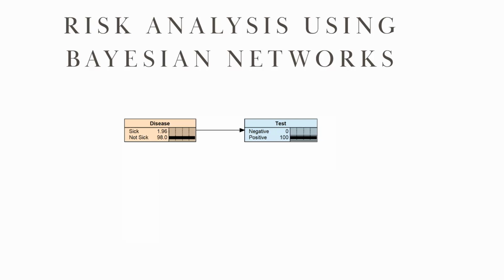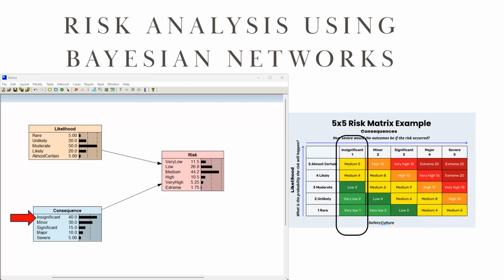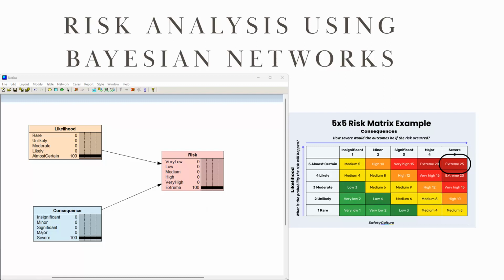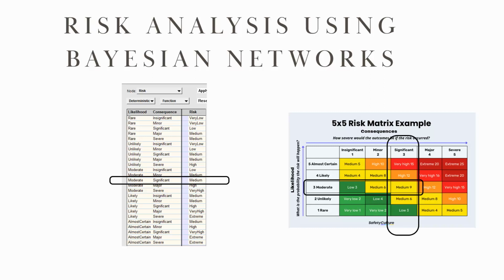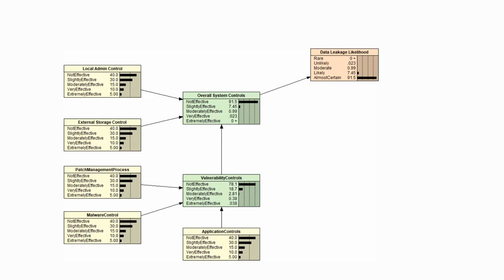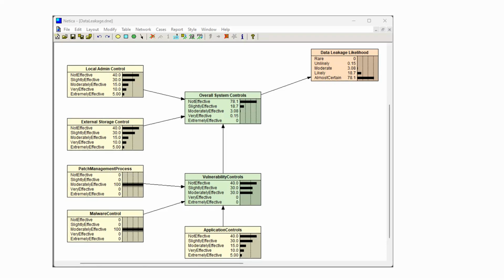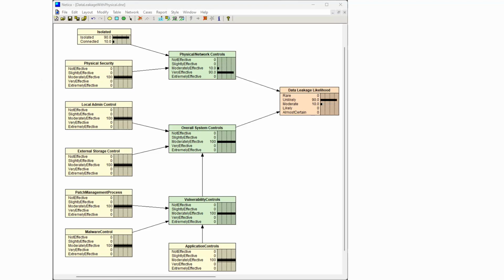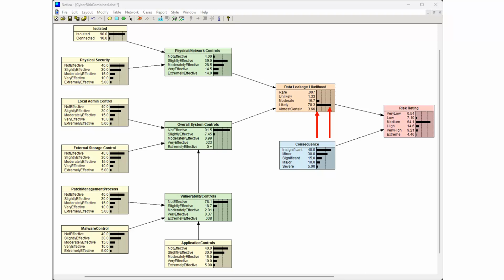Risk Analysis Using Bayesian Networks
Describes an approach to Risk Analysis using Bayesian Networks, and gives an example of assessing the Cyberrisk of an IT system or network.

Assumes you have some knowledge of Bayesian networks. Feel free to watch an earlier video on the topic, "A Gentle Introduction to Bayesian Networks":